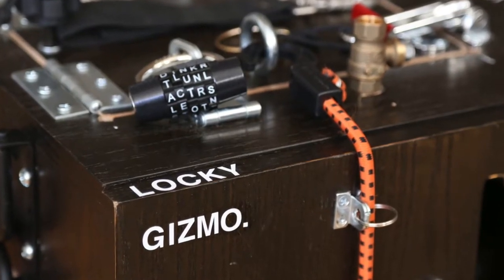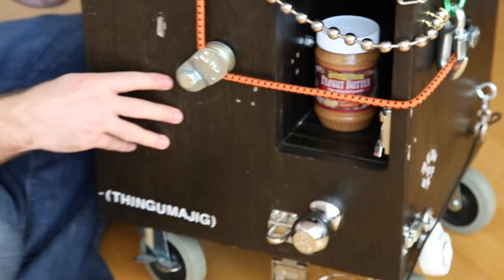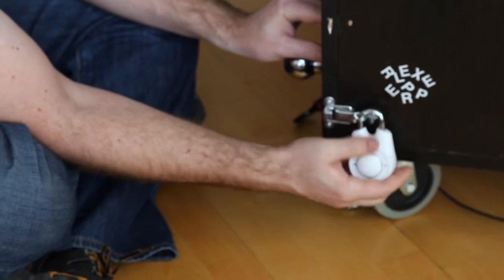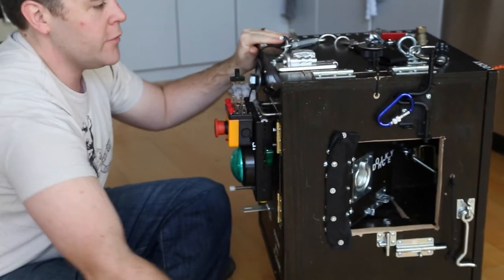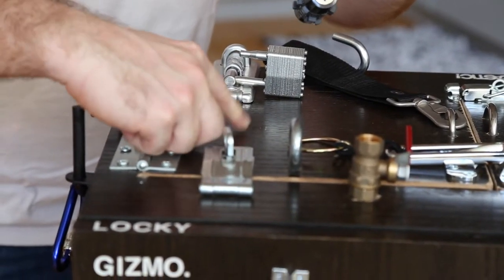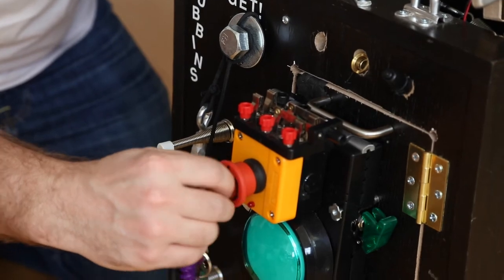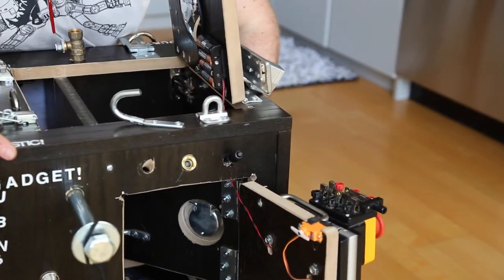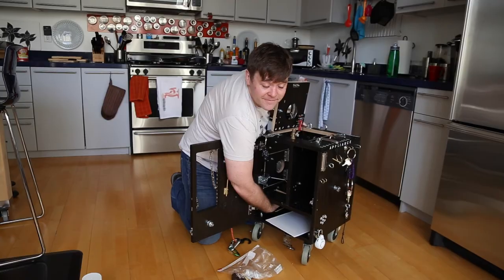Locky Gizmo: Operating Procedures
(This is the full walk-though version)

The Locky Gizmo is a latch board toy I made for our little friend who's obsessed with keys and mechanisms.